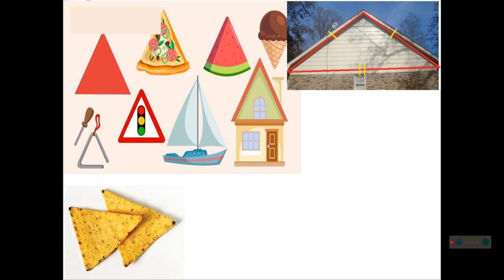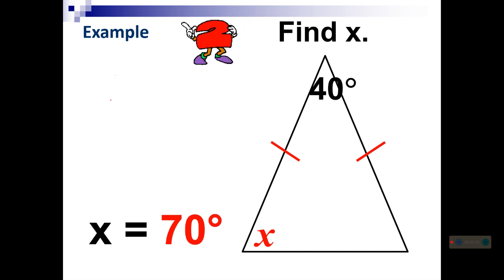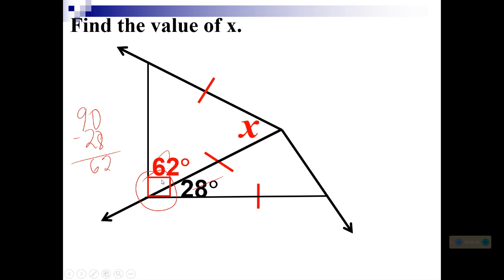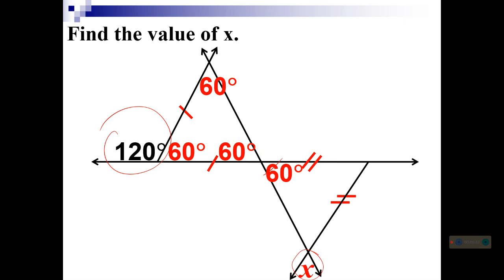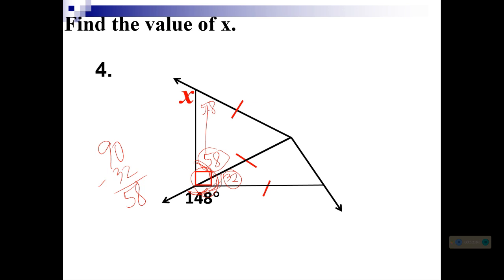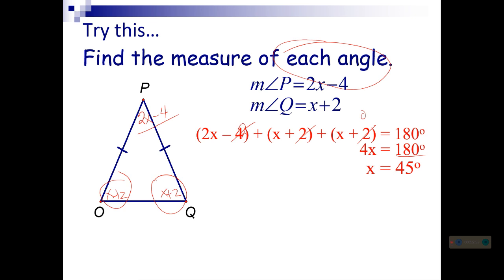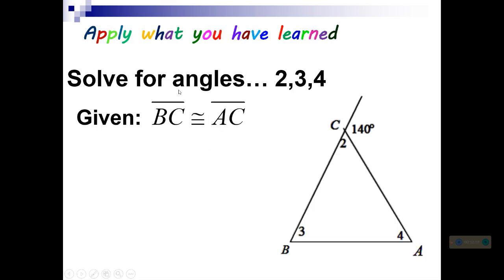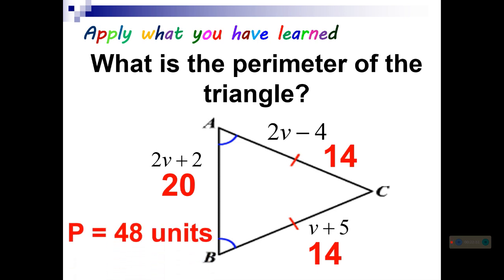Isosceles Triangle (Part 2)